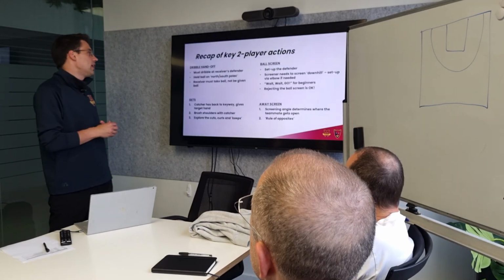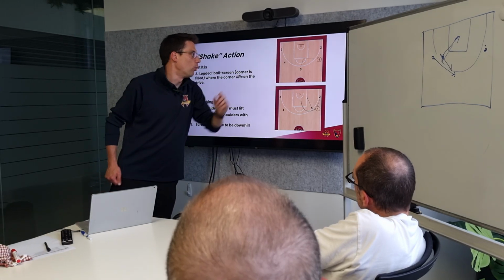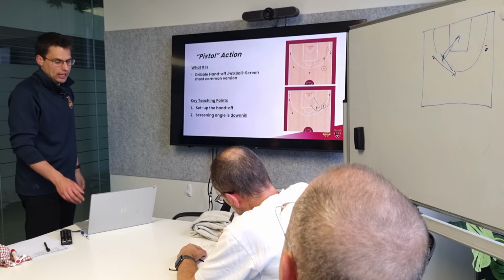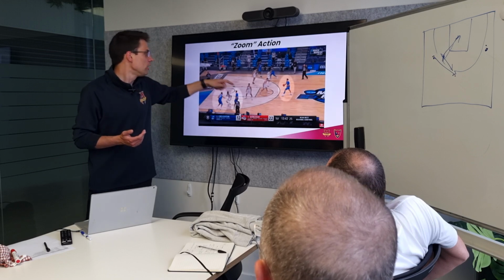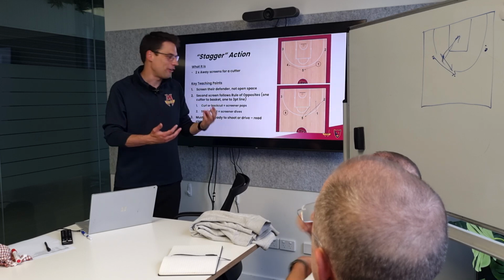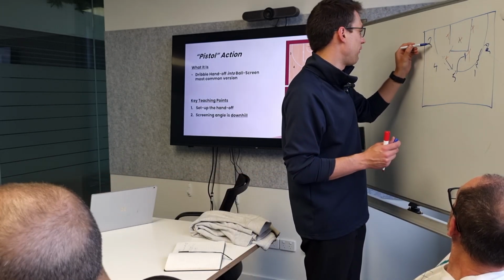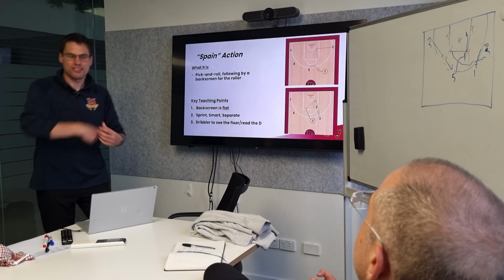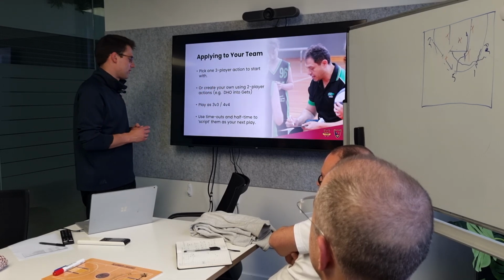Domestic Coaches Clinic - Advanced Team Offence Concepts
A workshop conducted by McKinnon Basketball's Director of Coaching Darren Anderson, introducing a range of three-player actions used commonly in Australian and international basketball, and their use within team offence.

0:00 Introduction
2:24 Teaching Points for Two-Player Actions
8:51 'Shake' Action
14:35 'Pistol' Action
19:26 'Zoom' Action
26:32 'Stagger' Action
32:57 'Split' Action
40:42 'Spain Action'
47:18 Sides of the Floor
52:18 Applying to your Domestic Team
54:37 Basics of Defending Screens/Hand-offs